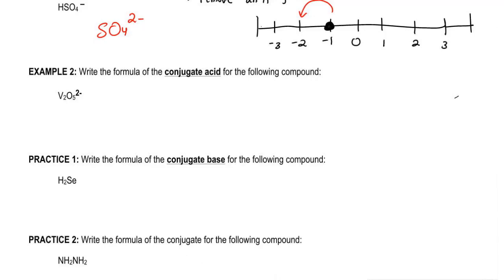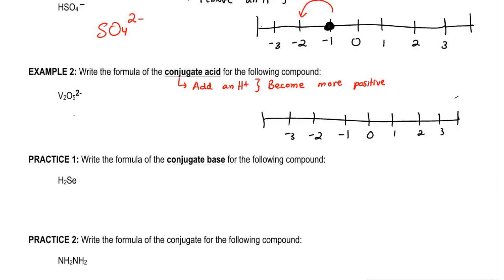Bronsted Lowry Acids and Bases Acid and Base Classification: Example 2